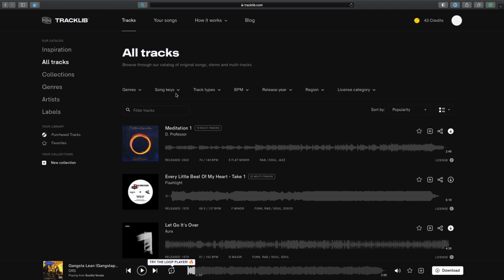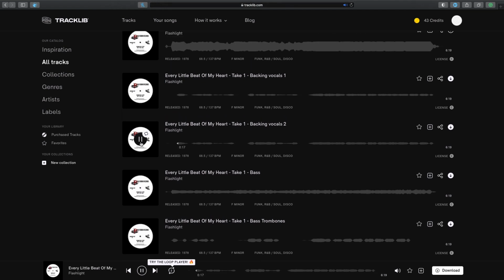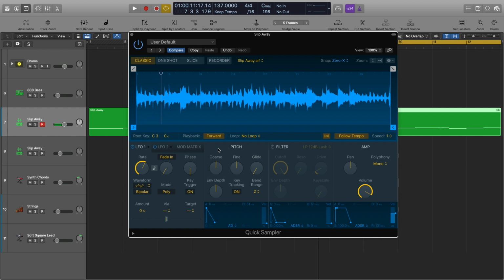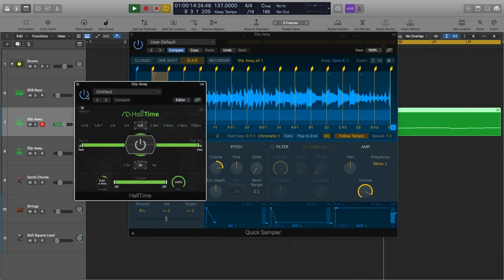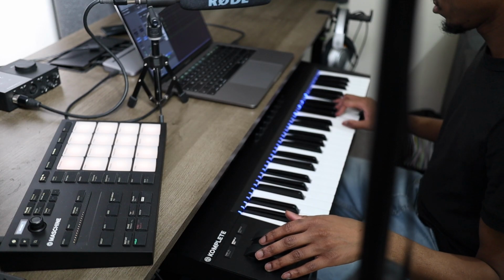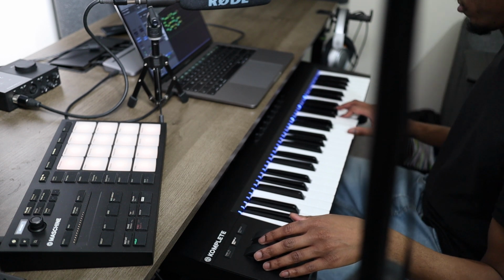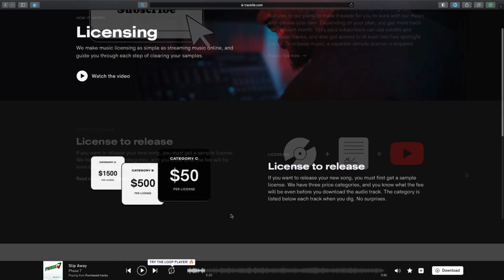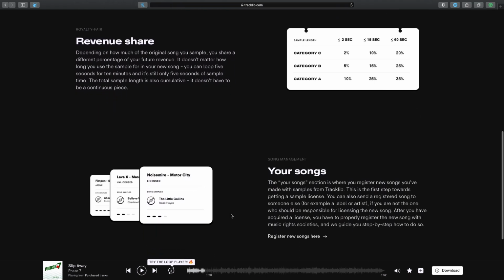Producing For Ty Dolla $ign (Sampling and R&B Tutorial)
In this video, I produce a track for an R&B artist like Ty Dolla $ign. I build the track around a sample sourced from Tracklib - an online record store that provides samples, that we can clear via the site and use in our tracks legally, pain-free!

MY PRODUCTS

PLUGINS/VSTS USED IN THIS VIDEO

SAMPLES

KEYBOARDS & CONTROLLERS

HEADPHONES

CONNECT

CHAPTERS

00:00 Intro
00:23 About Tracklib
02:37 Flipping The Sample
04:06 Drums
04:32 Synth Lead
05:12 808 Bass
05:46 Chorus
07:22 How Tracklib works
08:44 Final Listen